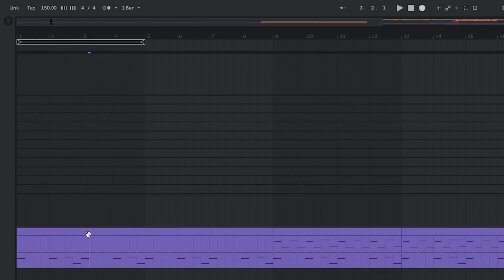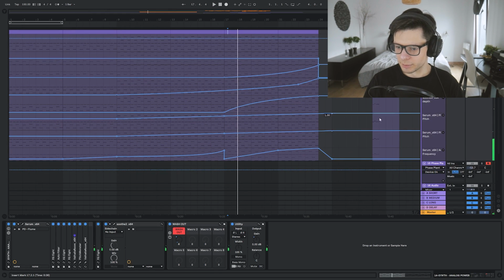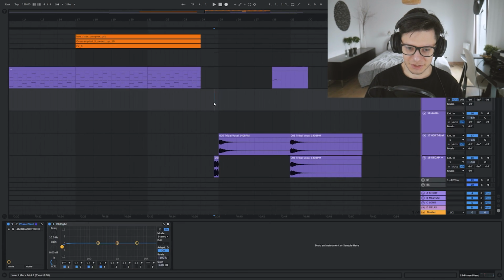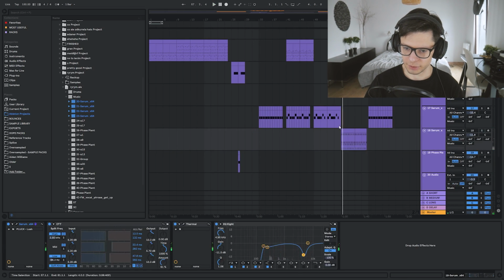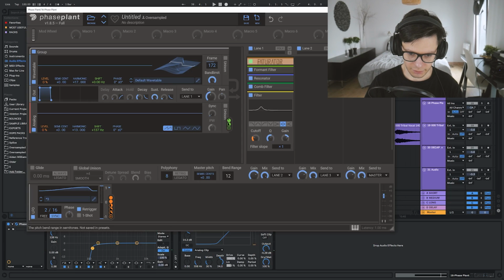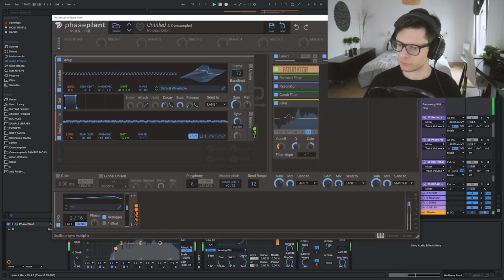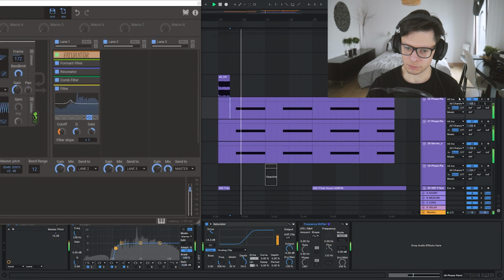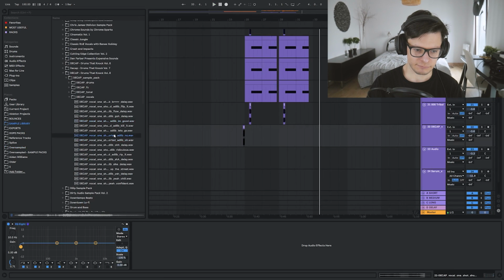This DROP is SO FIRE it Burned My House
OMG WHAT DO I DO NOW?!

🔥Oversampled BESTSELLERS🔥
GALAXY - Future Bass Sample Pack: